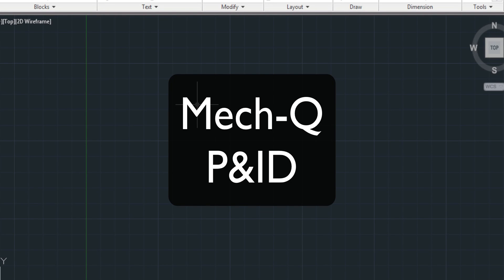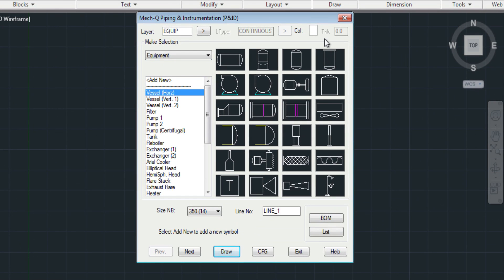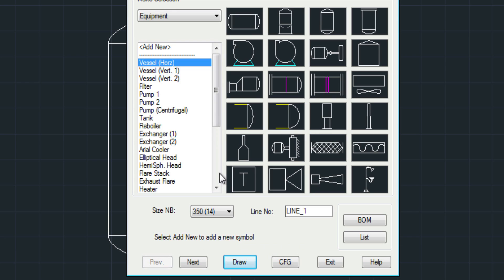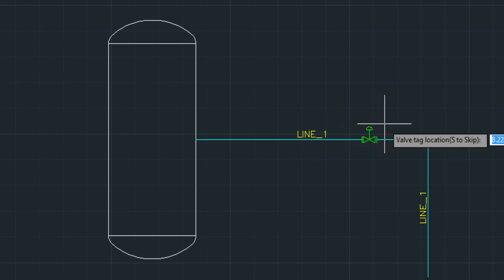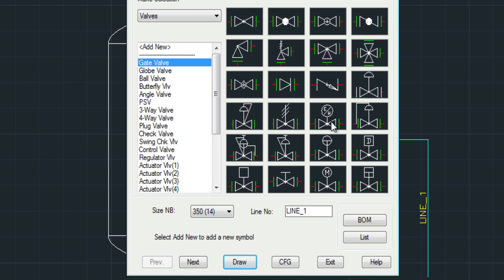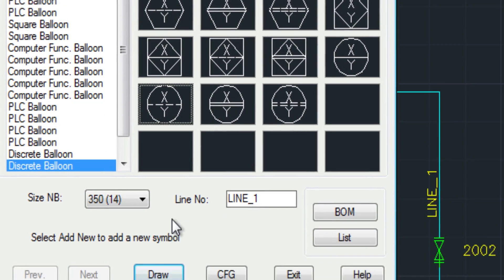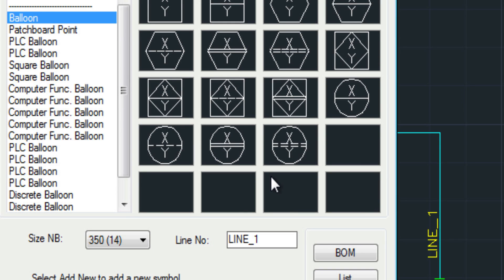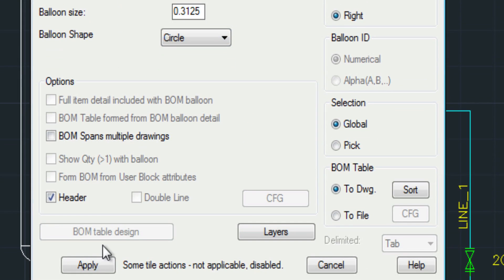Drawing P&ID with Mech-Q in AutoCAD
How to use our P&ID module, create a BOM (Bill of Materials) and more.